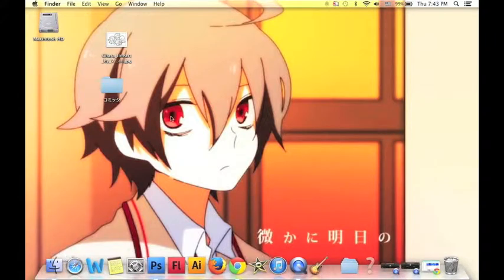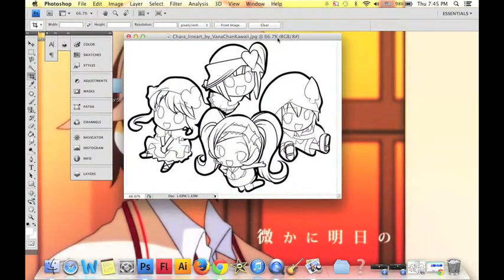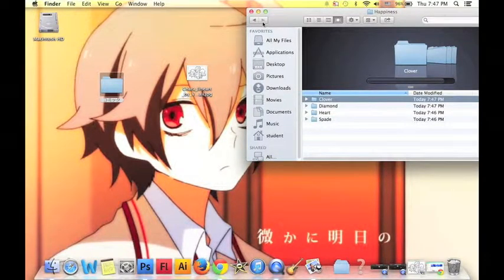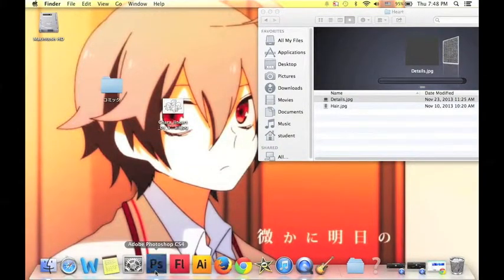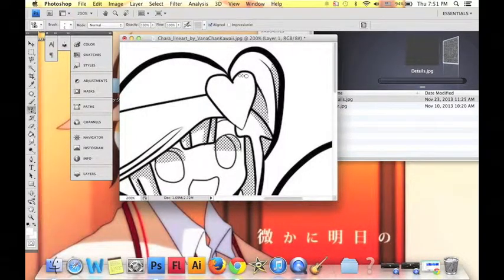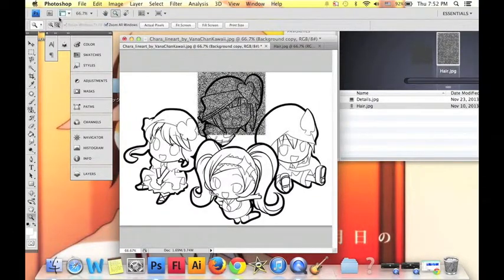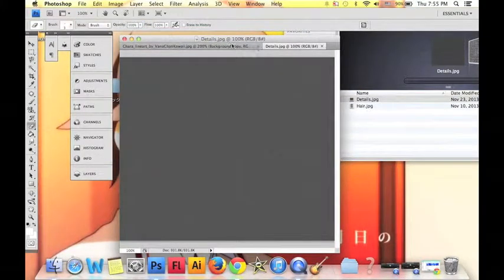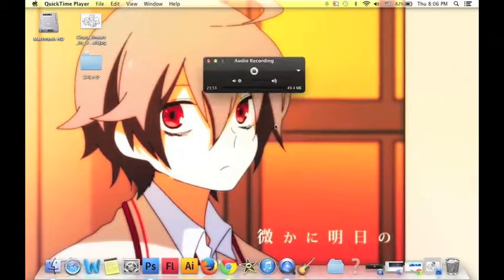How to use Screentones in Photoshop CS4 ❨⥏EVENT⥑❩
Here is how to use tones in Photoshop CS4! Hopefully this is useful! Please comment on a scale of one to ten how useful this was!